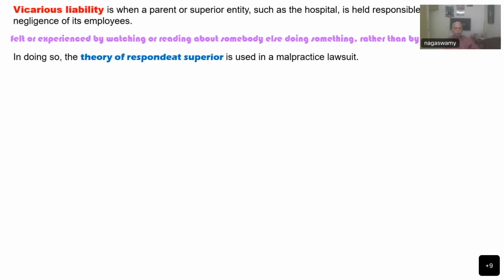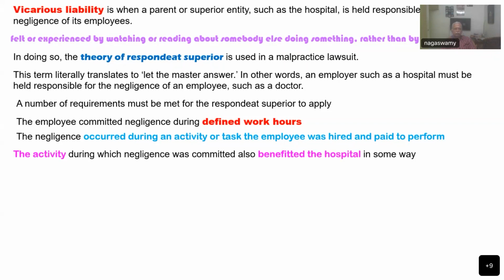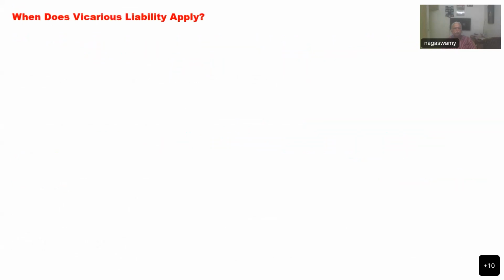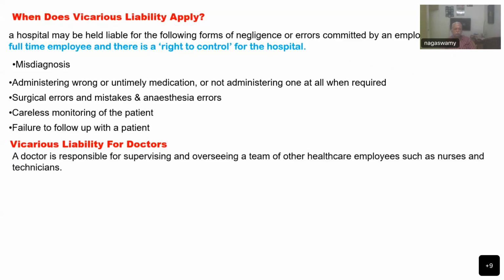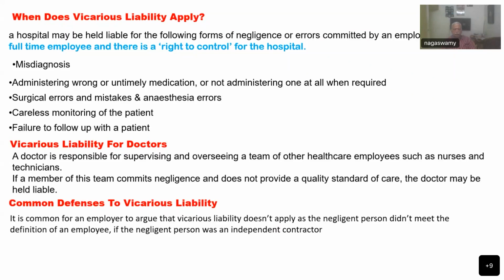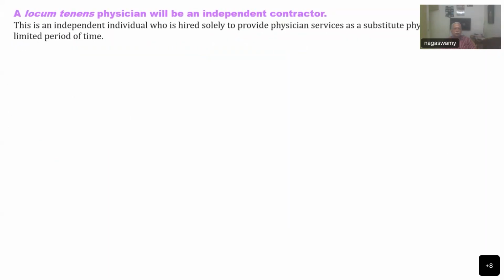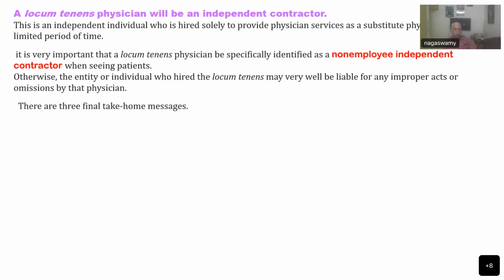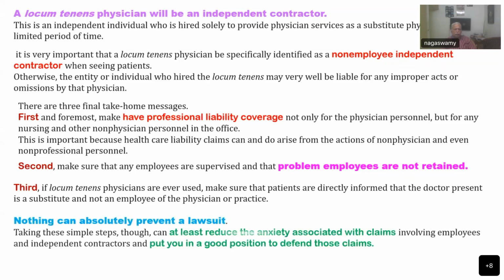1 NOV 2022 VICARIOUS LIABILITY PROF V NAGASWAMY LECTURE